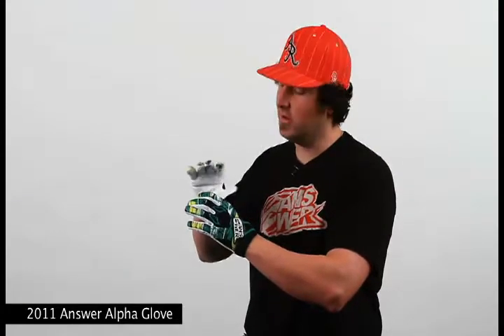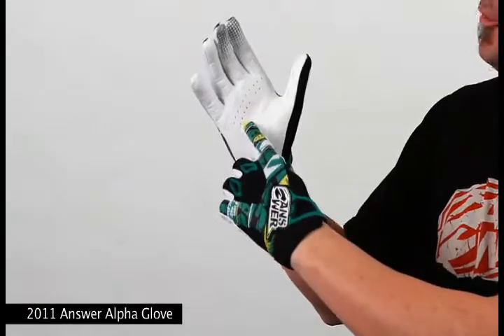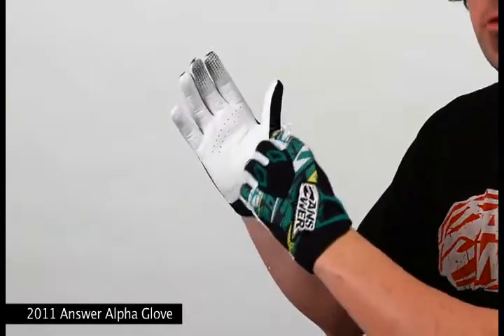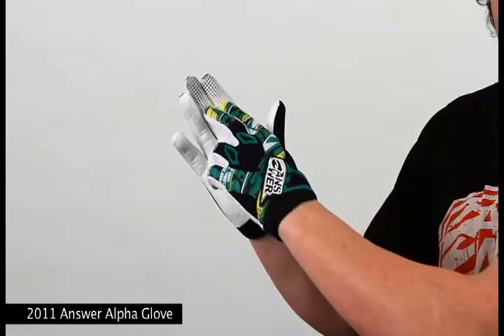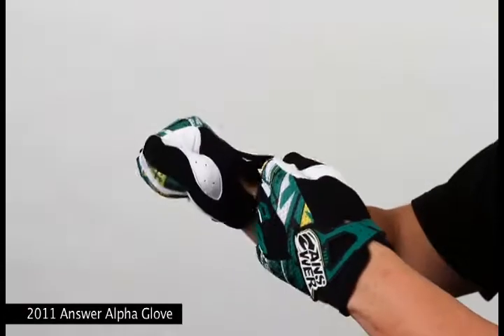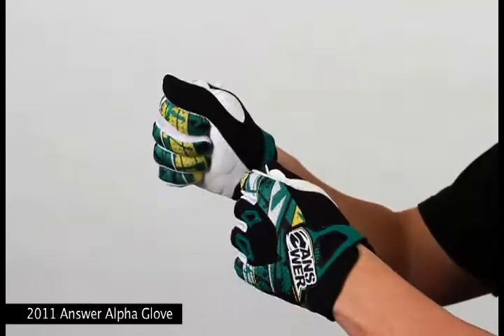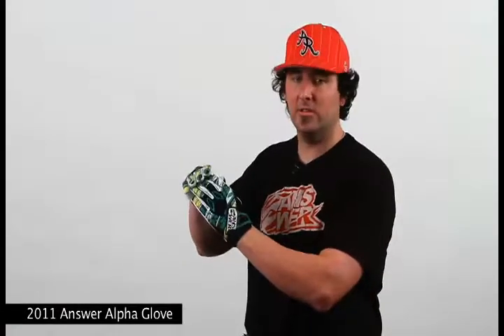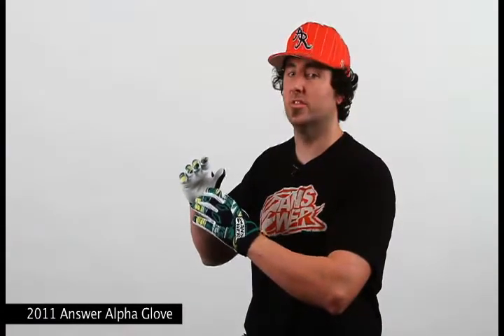Stylin' Trucks presents: 2011 Alpha Air Gloves from Answer Racing